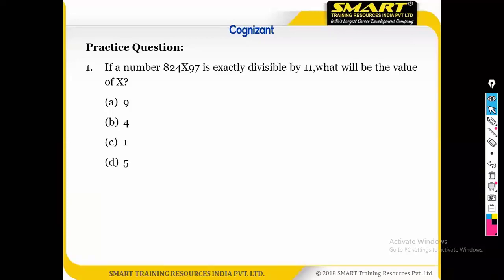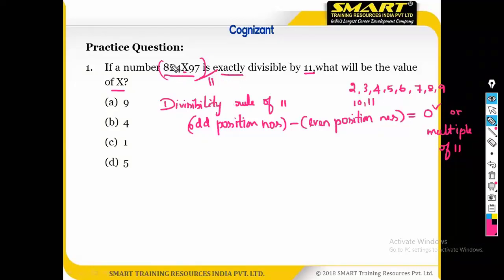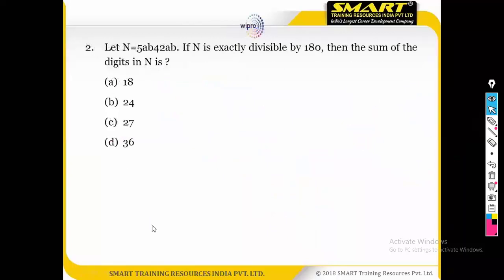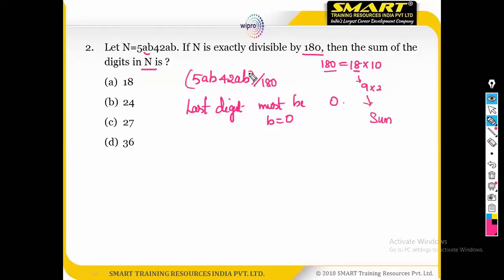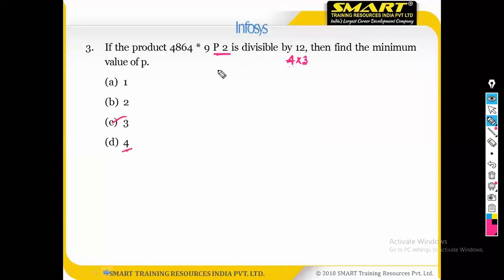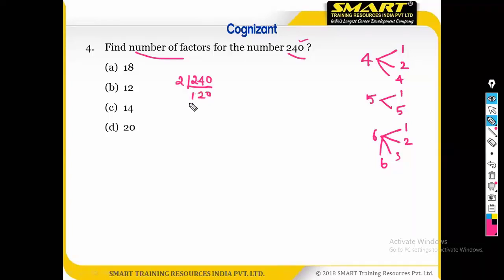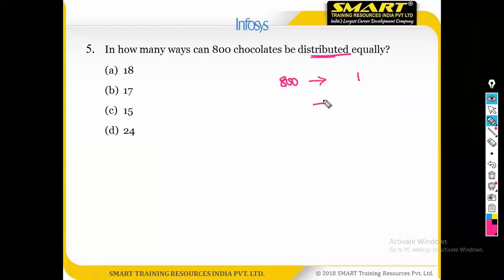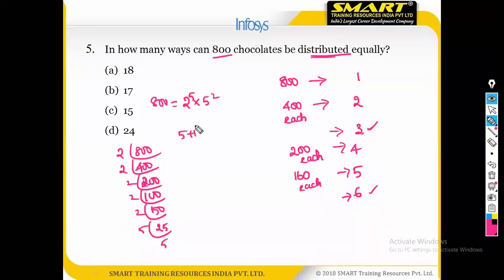Company Specific | Quantitative Ability 1 | SMART Training Resources | Excel With SMART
SMART TRAINING RESOURCES
A journey that began in the year 2002 has seen SMART grow from being the pioneer to the leader of placement training nationwide.

During this period SMART has shaped the lives of 1.7+ million students in over 750+ educational institutes across India.

SMART is a well-recognized brand among students, training & placement officers of educational institutions and corporates. SMART is the name to reckon within the business of placement-oriented training and recruitment services.